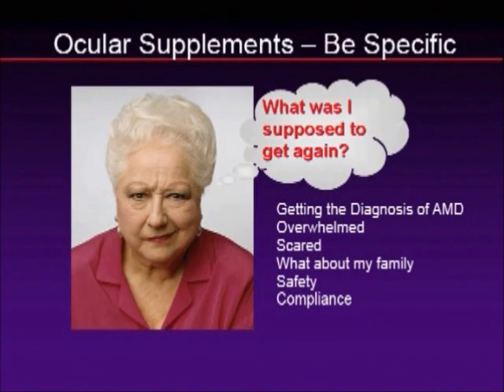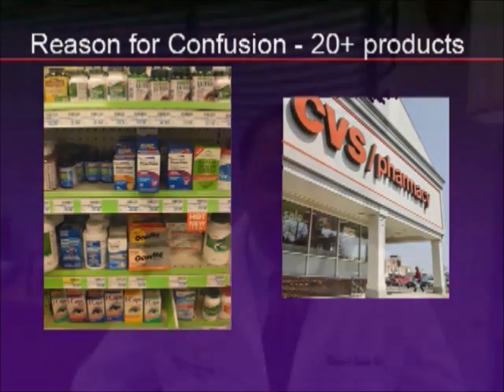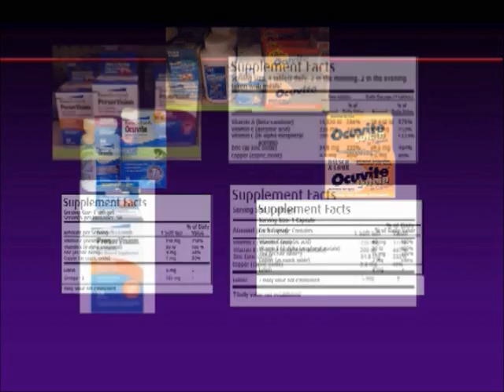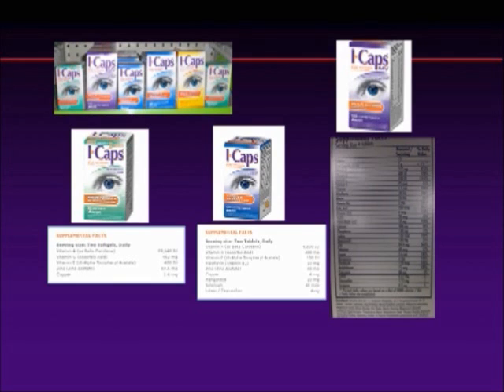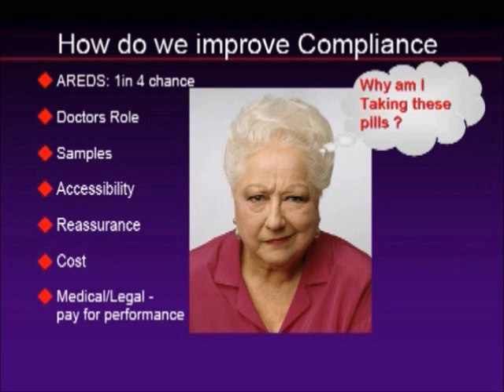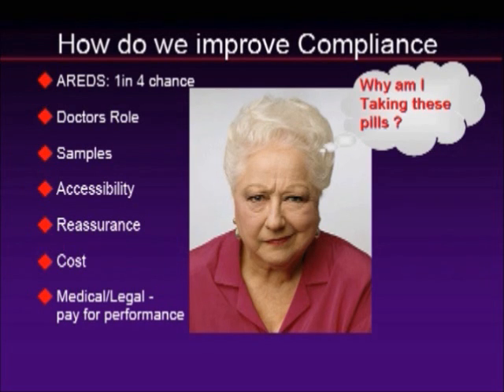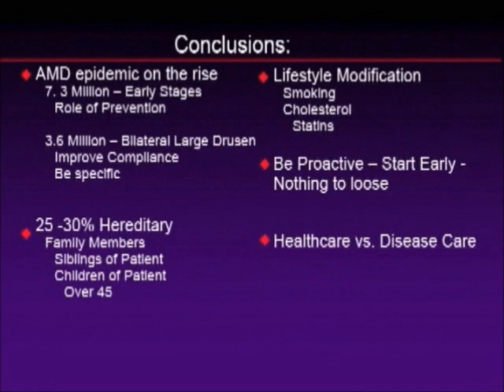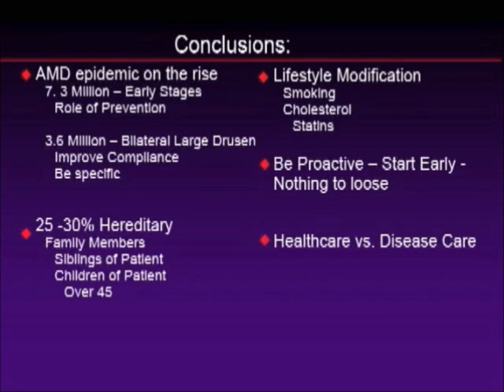Macular Degeneration (6/6) Ocular Supplements - What to Take?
Author & Retinal Surgeon Michael A. Samuel, M.D. of the Retinal Institute of California provides his insight along with important information on Macular Degeneration (AMD).

He covers everything from signs & symptoms, risk factors, types (wet macular degeneration vs. dry macular degeneration), detection, diagnosis, prognosis, treatment, and what to look for when choosing the ideal eye vitamin or ocular supplement.

Recorded 2010.